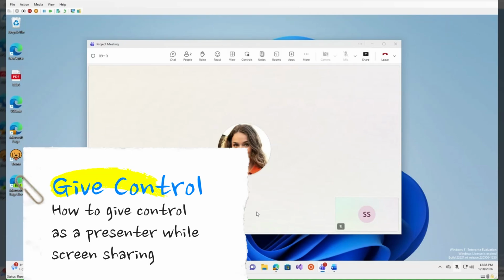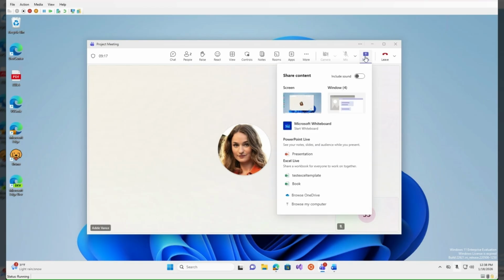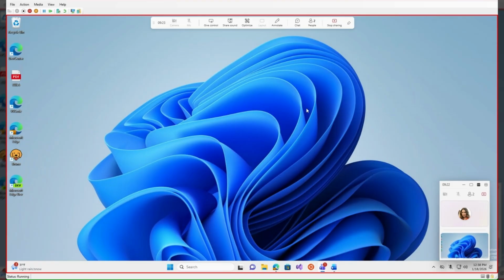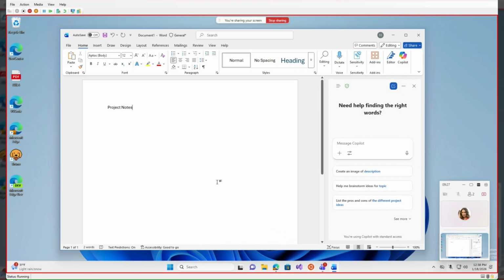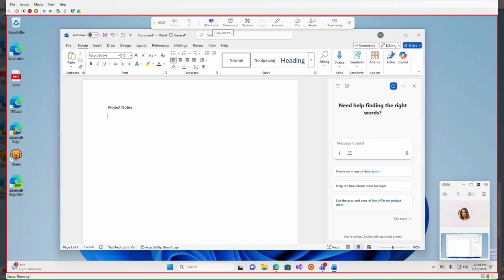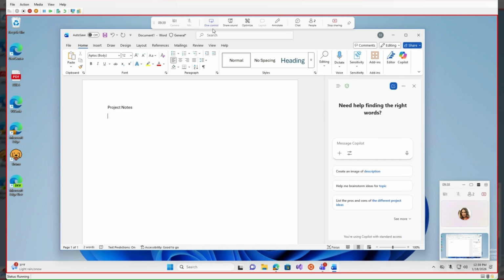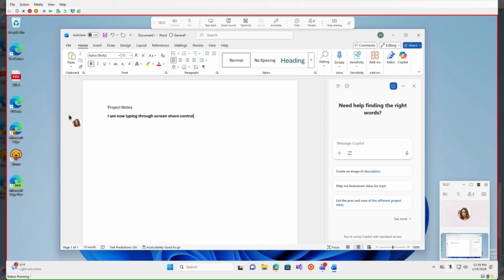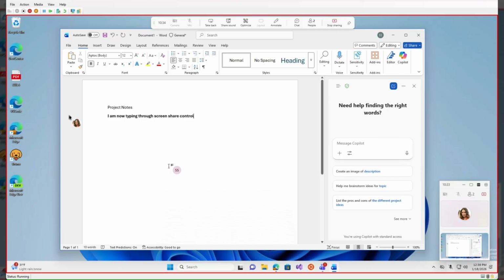Give control in a Microsoft Teams Meeting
If you have ever been in a Microsoft Teams meeting, training, or live support session, you may have wanted to share control with other meeting participants. Teams includes a built-in feature that lets you give control during a screen share. This video will show you how.